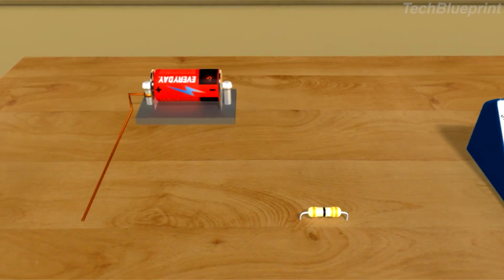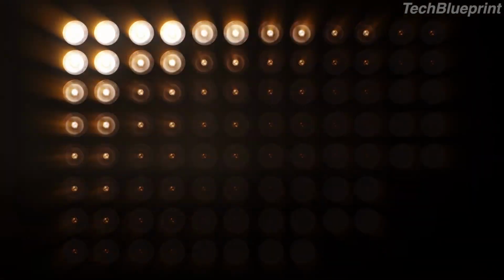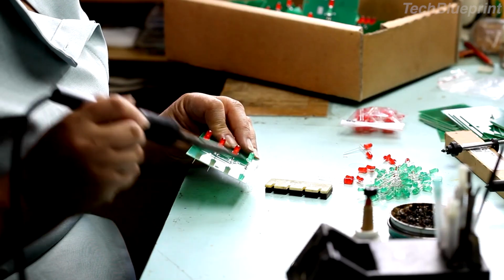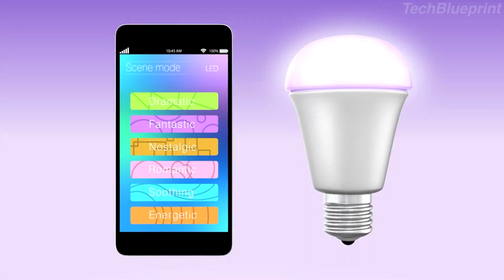LED Circuits Explained: How These Tiny Lights Power the Future!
In this video, we’re breaking down the science behind LED circuits and how they work! From everyday lighting to advanced display technology, Light Emitting Diodes (LEDs) play a crucial role in modern electronics. We'll explore the key components—LEDs, resistors, power sources, and breadboards—and walk you through step-by-step how to build, power, and troubleshoot an LED circuit.

🔍 What You’ll Learn:
✔️ The fundamental components of an LED circuit
✔️ How to connect and power an LED safely
✔️ How to calculate the correct resistor value using Ohm’s Law
✔️ Troubleshooting common LED circuit issues

⚡ Whether you’re an electronics enthusiast, student, or hobbyist, this guide will help you harness the power of LEDs in your projects!